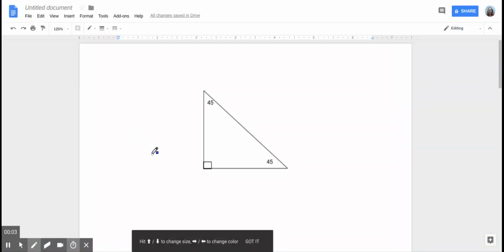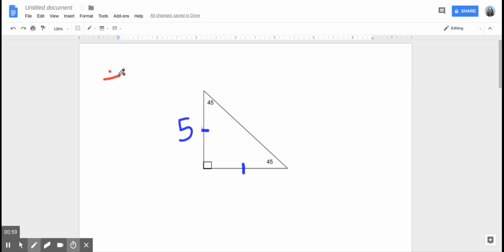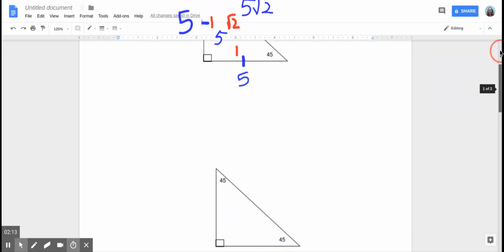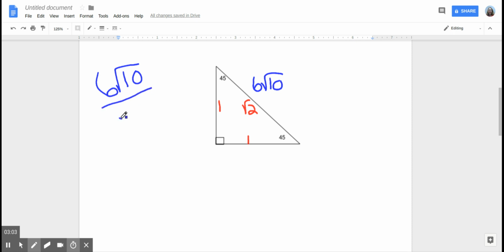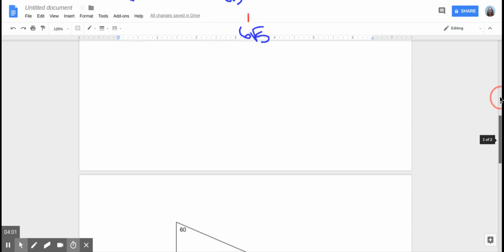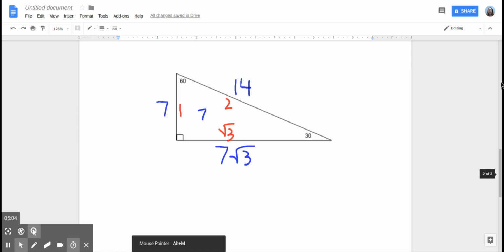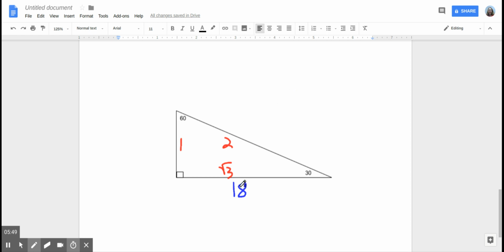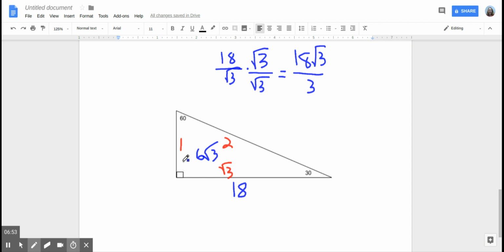Special Right Triangles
An easy way to solve 45-45-90 and 30-60-90 right triangles.